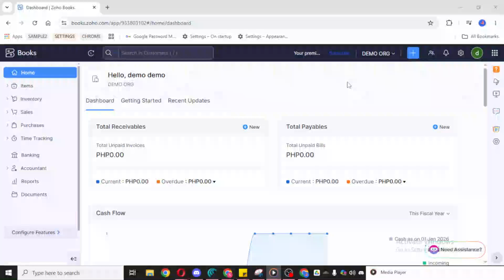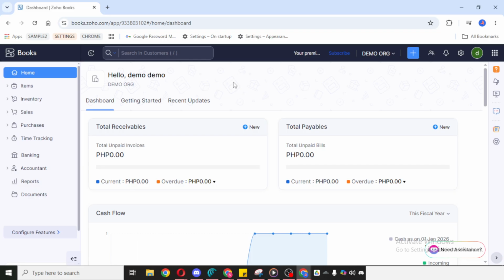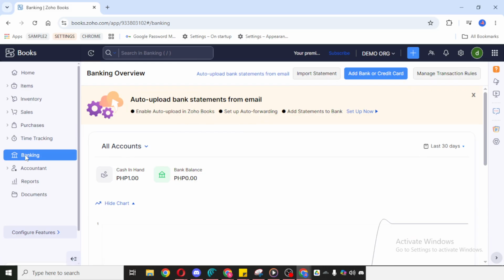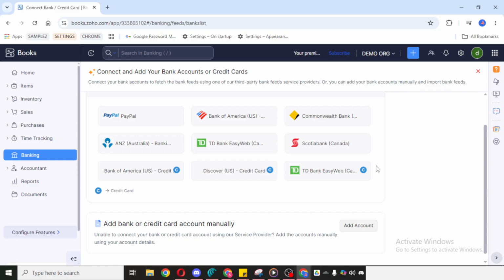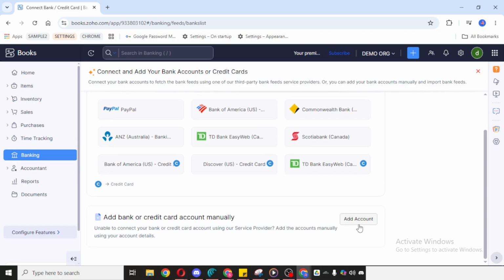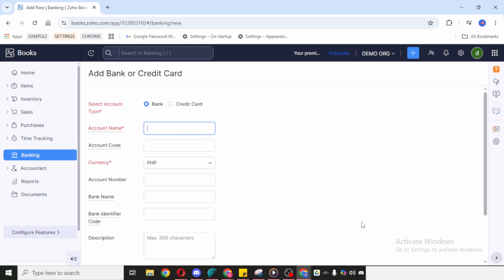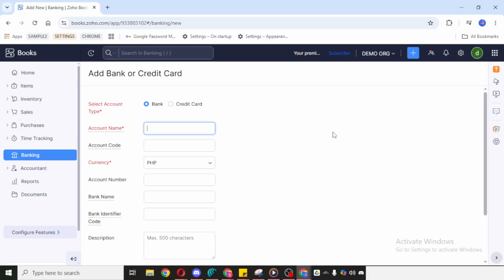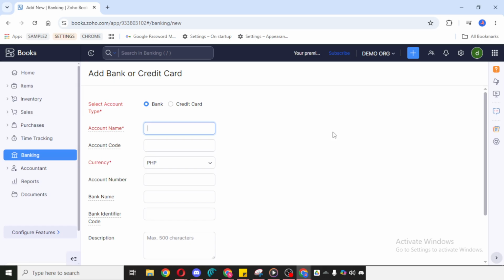How To Add Credit Card In Zoho Books (full guide 2026)